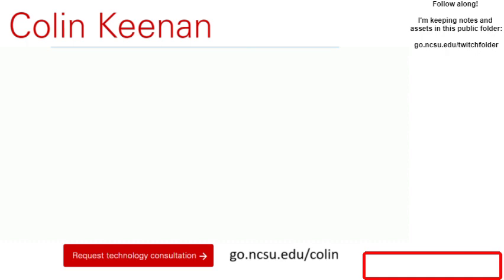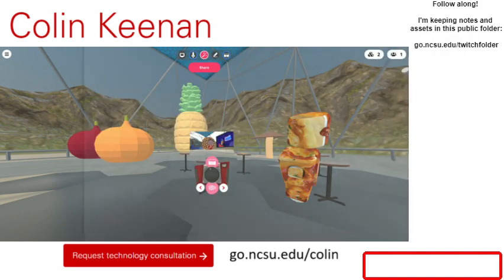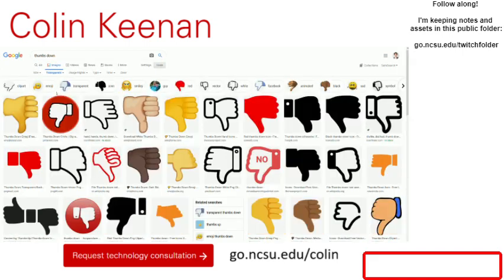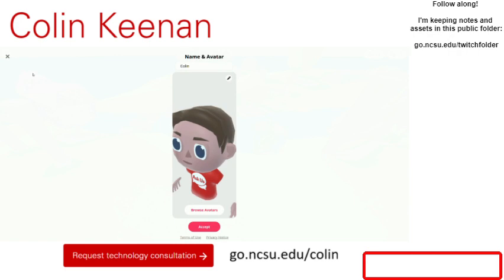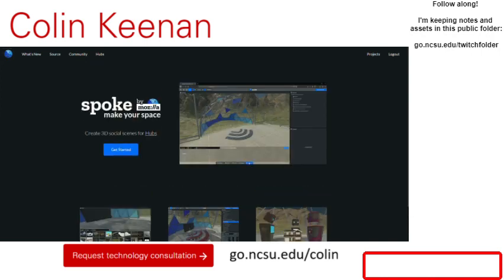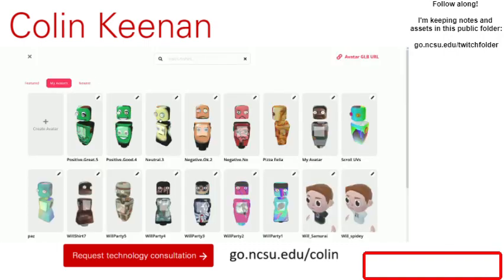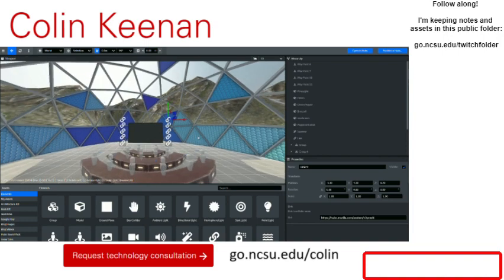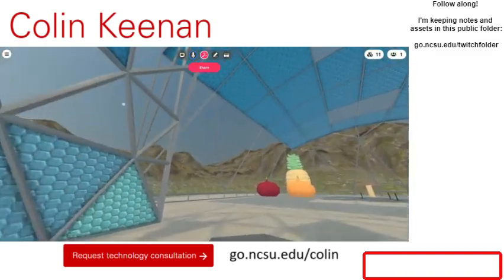Creating Virtual Reallities From Home, July 28: Creating and Communicating via Custom Avatars